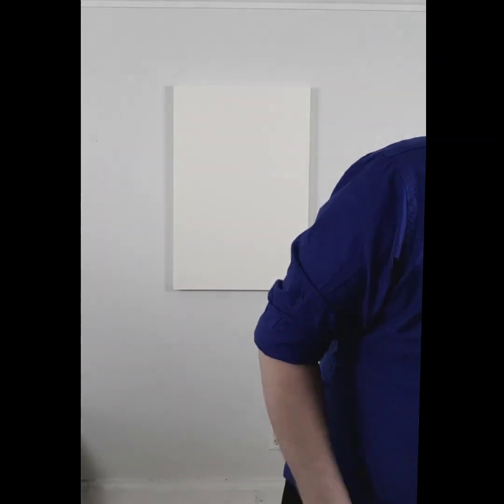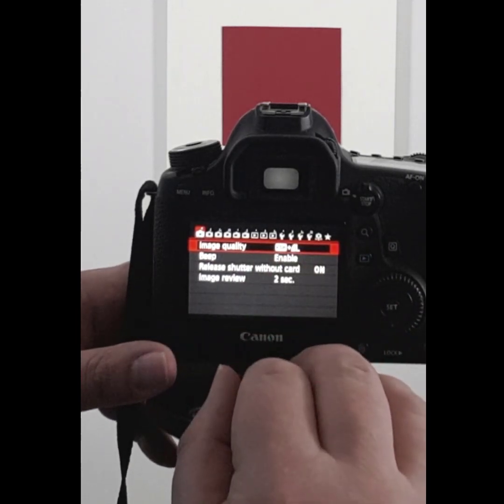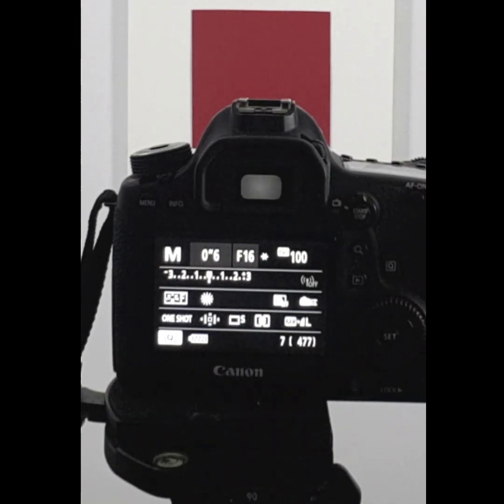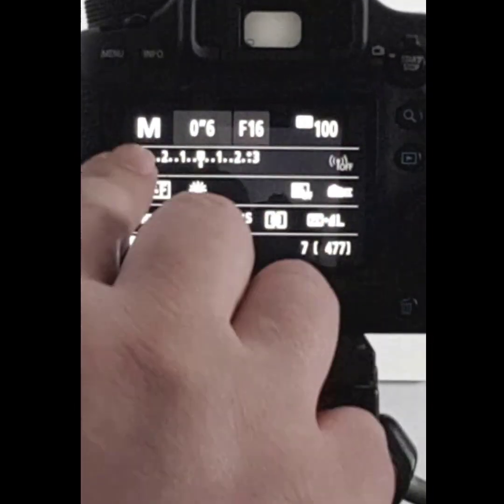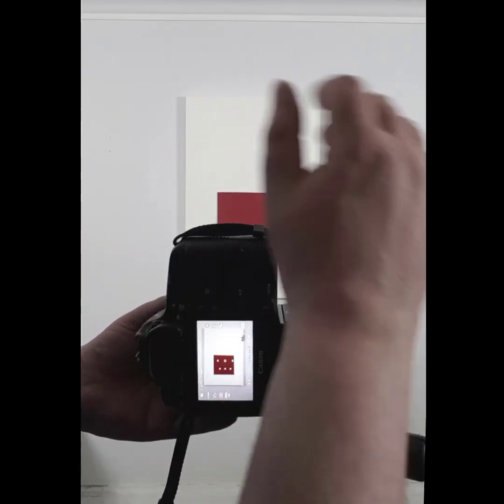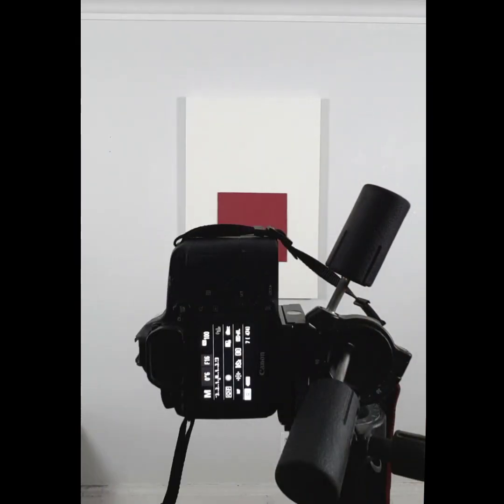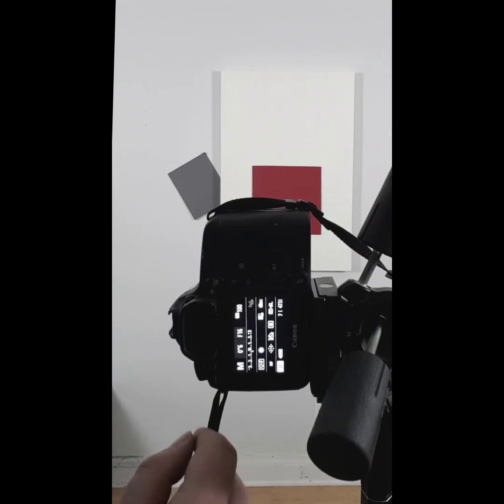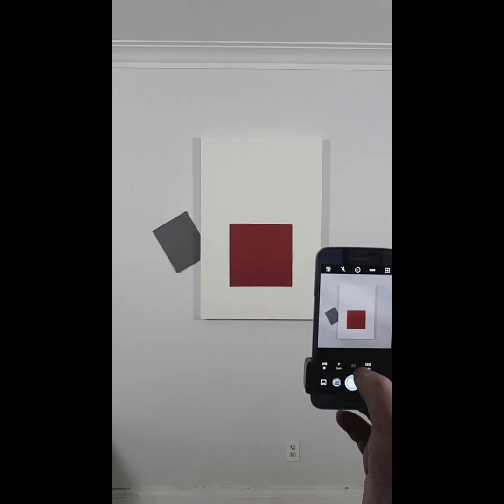Documenting Artwork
A walkthrough of how to document your 2-D artwork